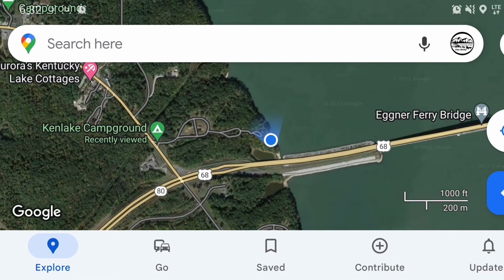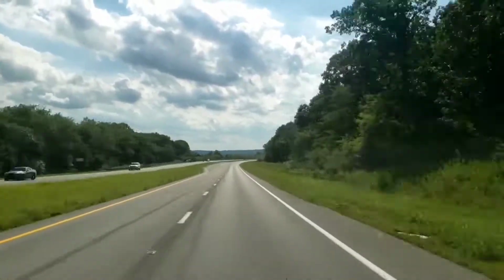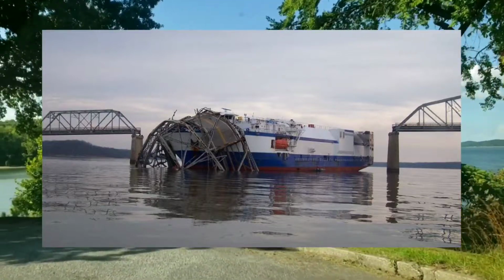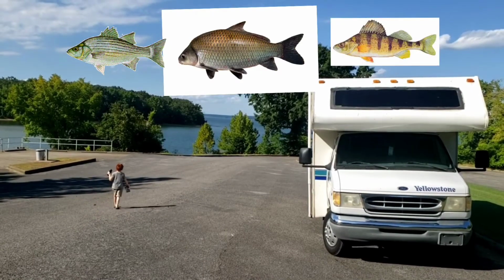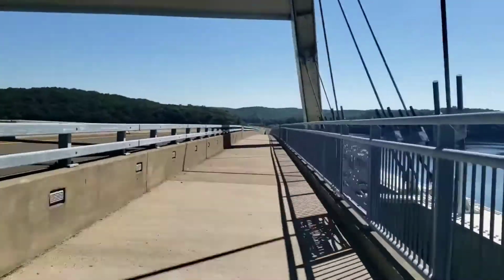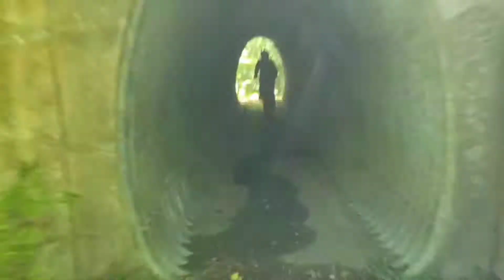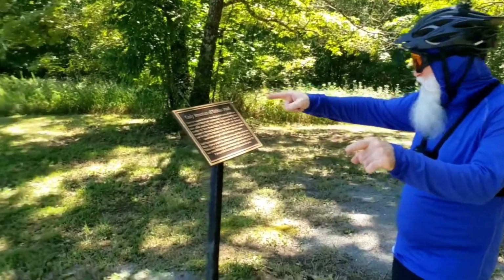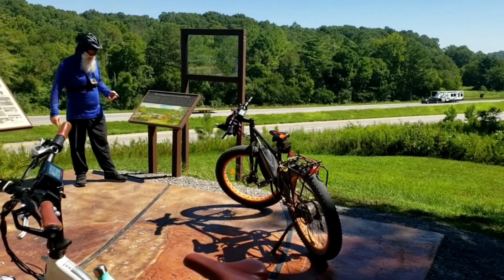s2e2 RV Life, Kenlake campground Kentucky, Fenton bike trail